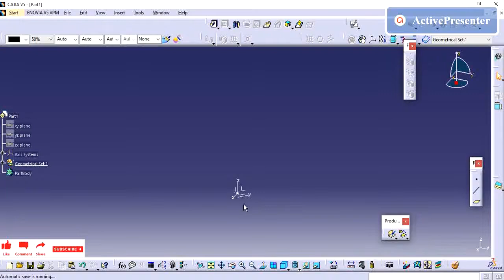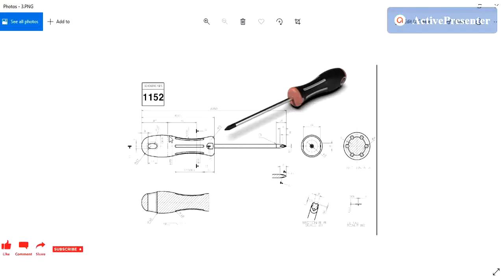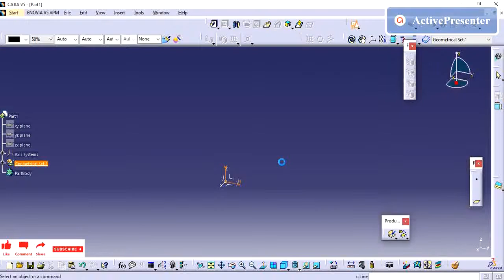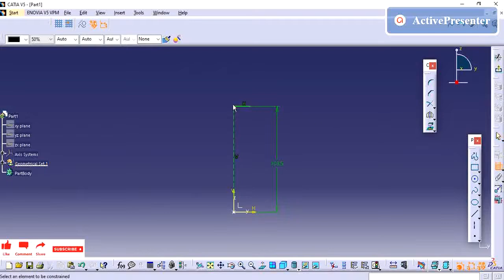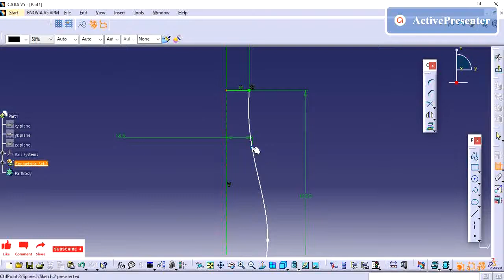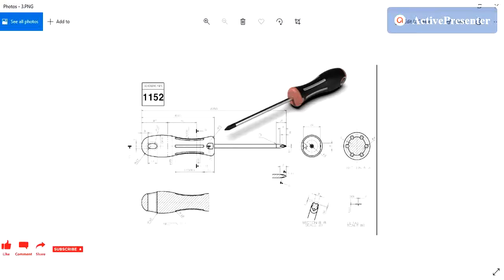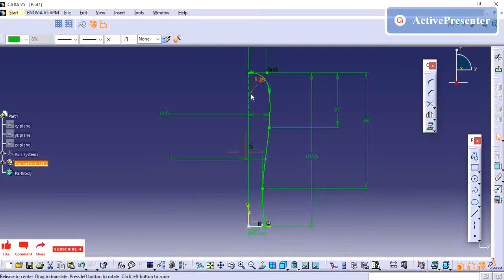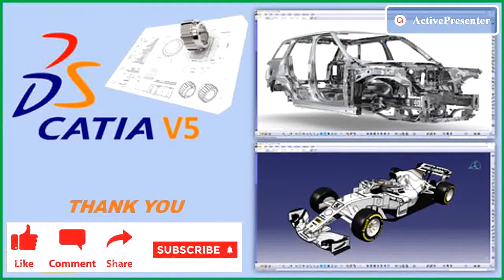CATIA V5 | HOW TO CONSTRAINTS SPLINES|PART MODEL | HANDLE|2D TO 3D CREATION| MOST USEFUL COMMAND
This video shows how to create a parametric part using splines.shows how to use spline and how to create 2D to 3D CAD part